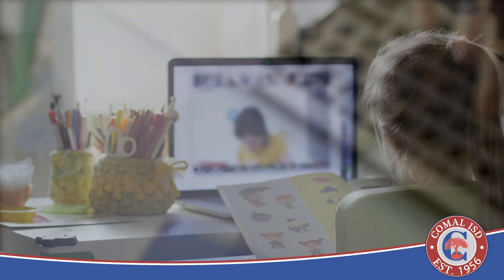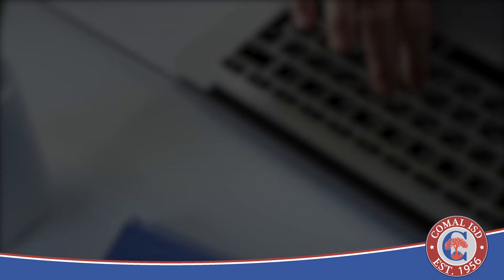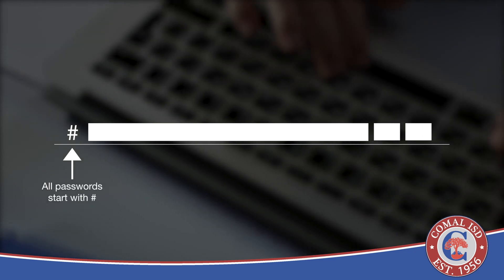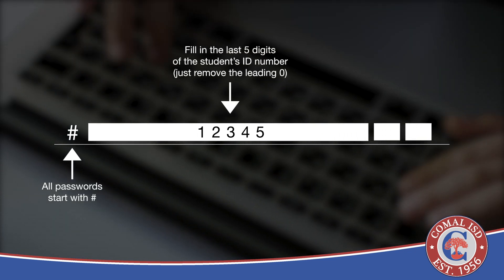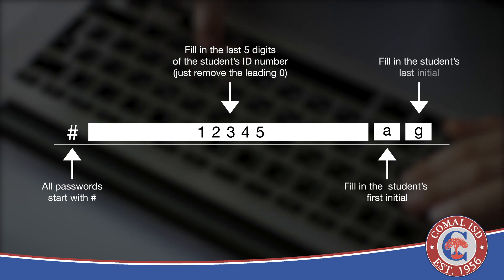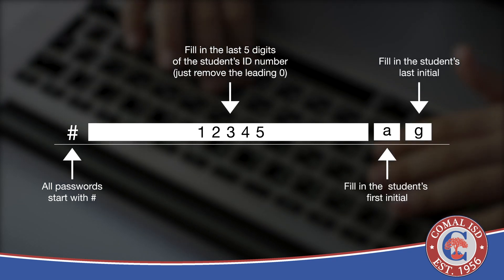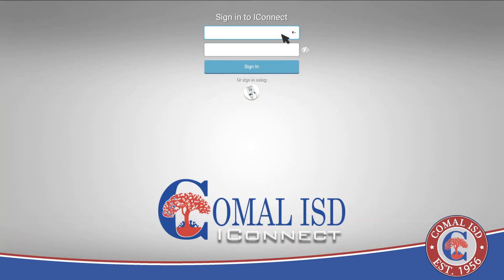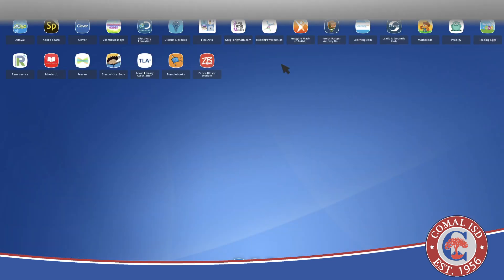How to Login to ClassLink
This year Seesaw, Google Classroom and Echo will be accessed through ClassLink. Watch this video to learn how to log in to Classlink.